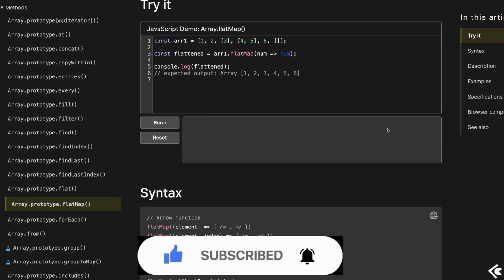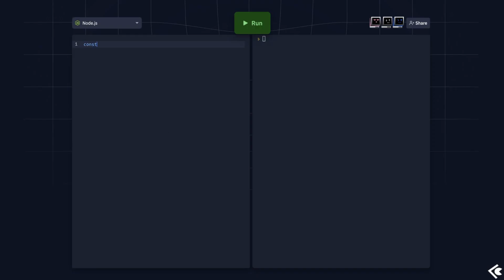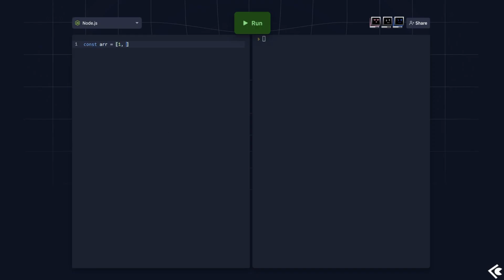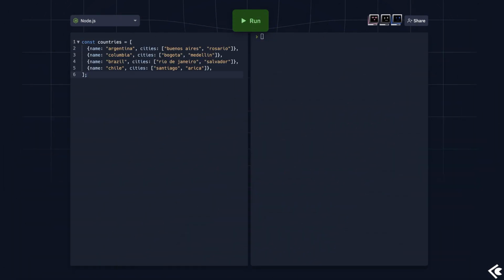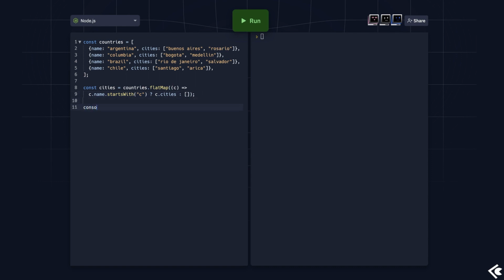One Minute Javascript - Array FlatMap - Code Lightning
This 1 minute Javascript video shows how to use the Array.flatMap method.